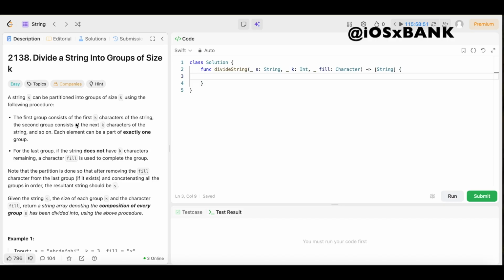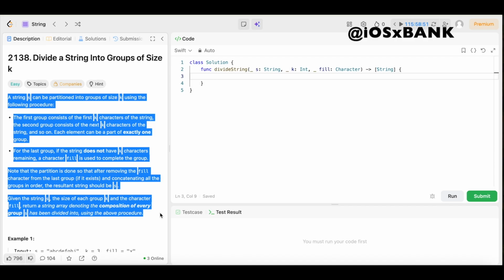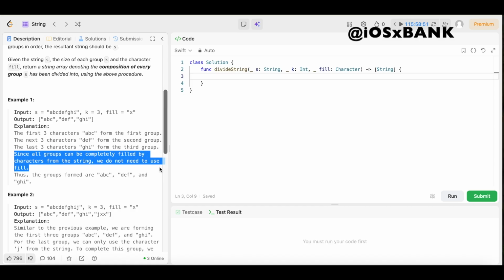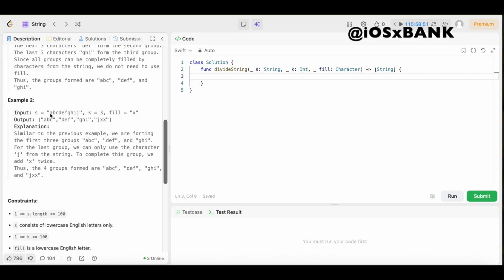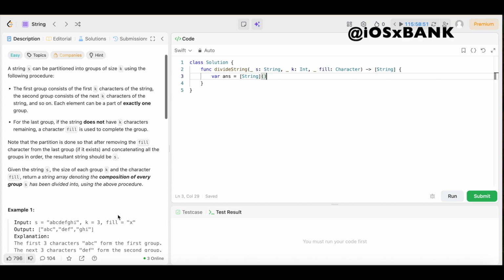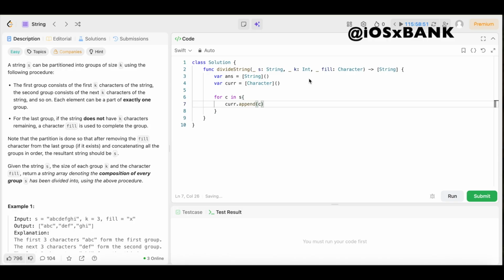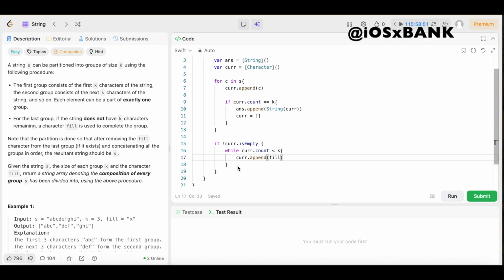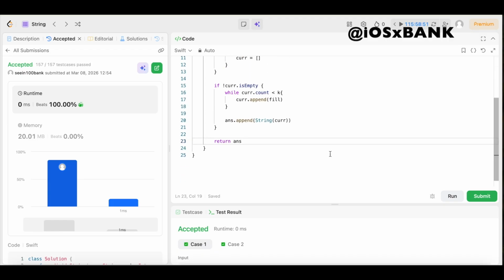Day 674: LeetCode Problem 2138. Divide a String Into Groups of Size k -Swift